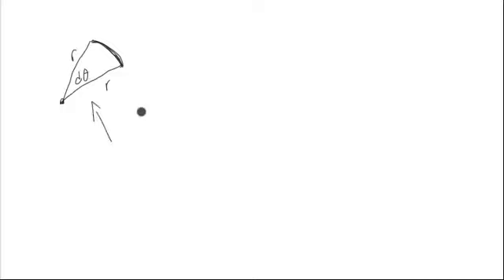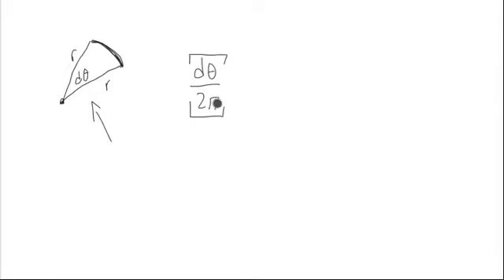Motivation for Area in Polar Coordinates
This video motivates how to find area in polar coordinates.